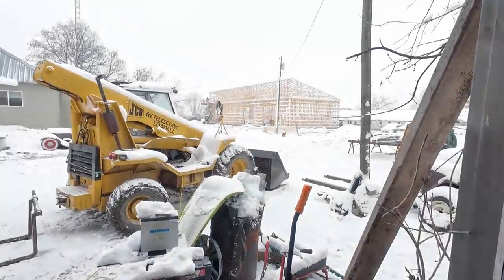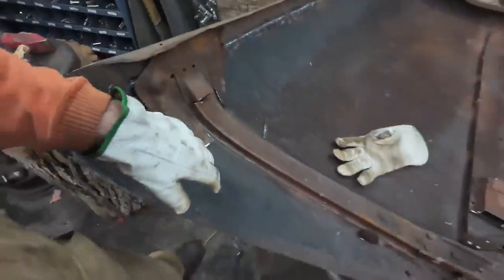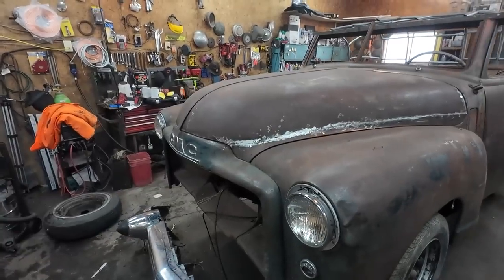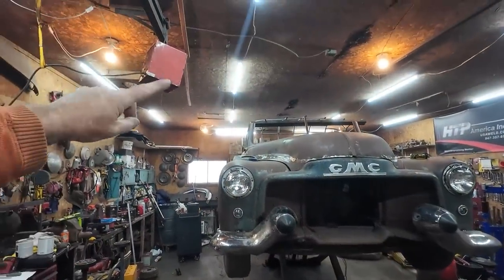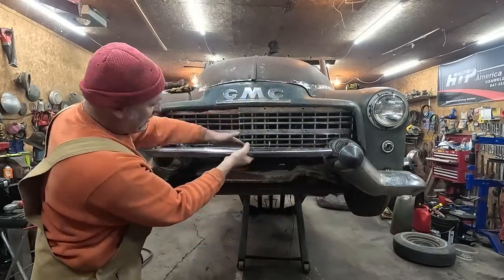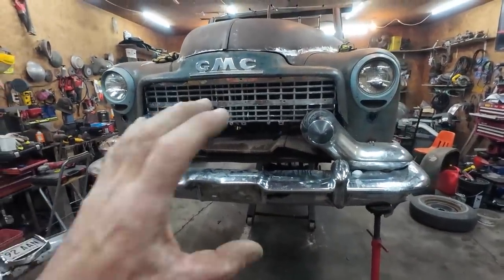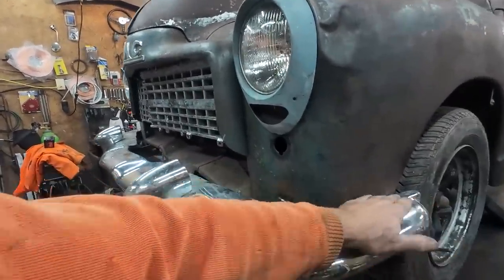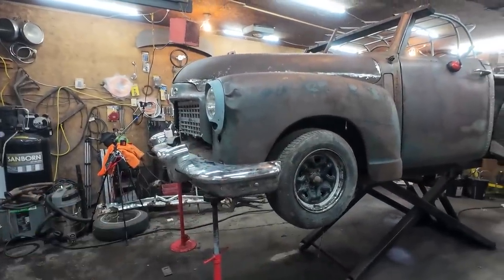Attempting to fit a Cadillac bumper to our 1949 GMC Roadster pickup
We are back from BC and back on the 1949 GMC roadster pickup. This round we work on testing bumper options along with the grill.

00:00 Insulating wall
01:42 Game plan
03:27 Working on hood braces.
11:20 Pulling the caddy bumper apart.
13:45 Test fitting one of the dagmars
16:21 test fitting the second Cadillac Dagmar
20:40 Testing grill options.
25:47 Scavenging for another bumper.
34:25 Bumper choices.

Streets Of Punjab - Hanu Dixit
Rains Of Meghalaya - Hanu Dixit
It Was a Time - TrackTribe
Would it Kill You - Mini Vandals
Cumbia City - An Jone
Lone Wolf - Dan Lebowitz
Slingshot - Steve Adams

Ship us things if you wish:
Halfass Kustoms
20 Brandt street, Unit 3
Suite #103
Steinbach Manitoba Canada
R5G 1Y2